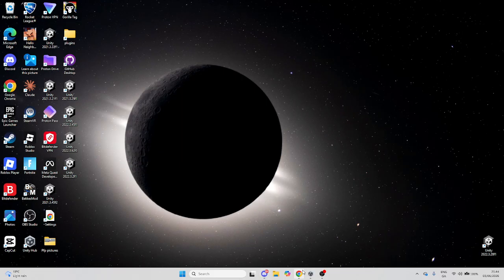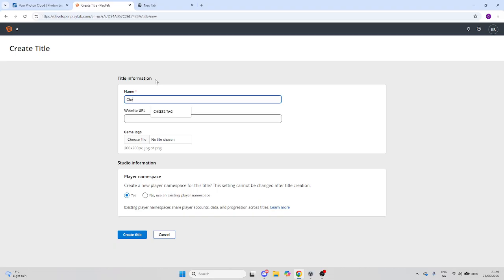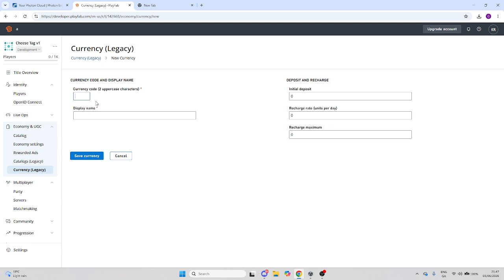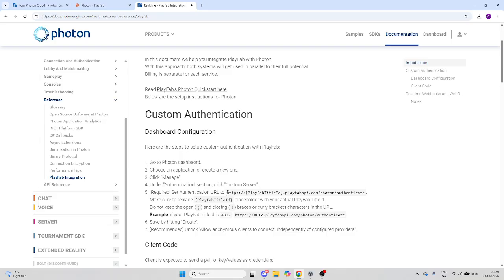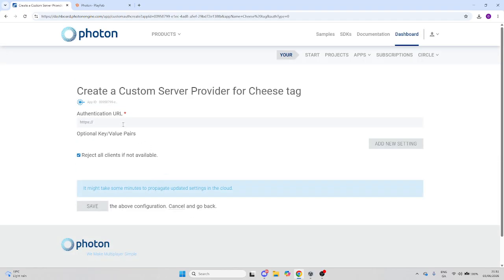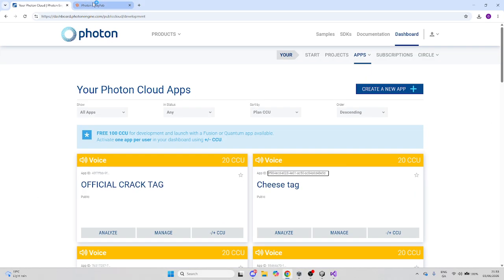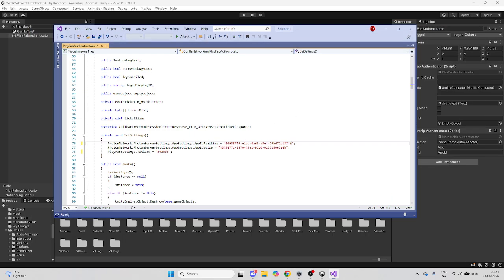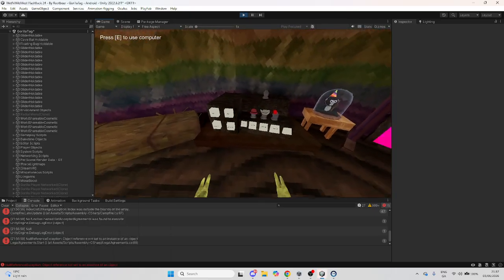HOW TO MAKE A GORILLA TAG COPY IN 2026!